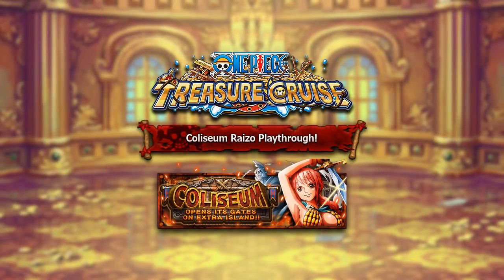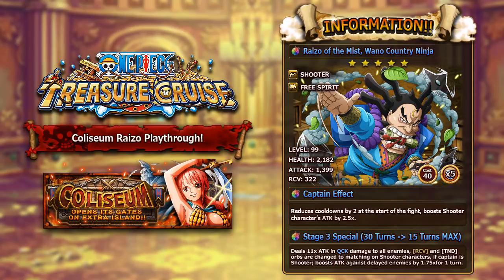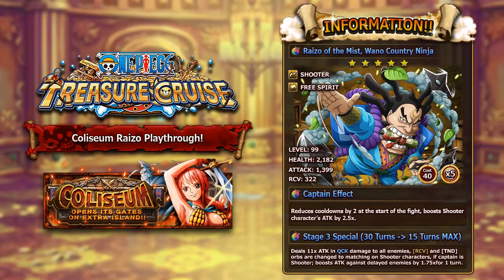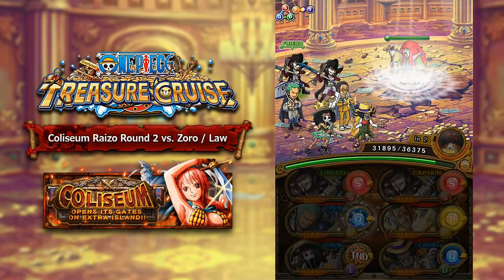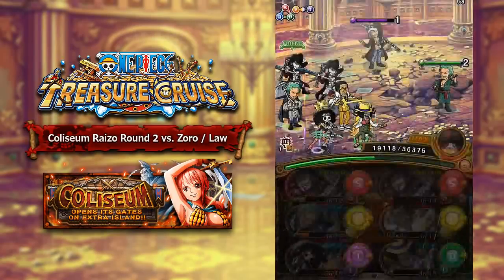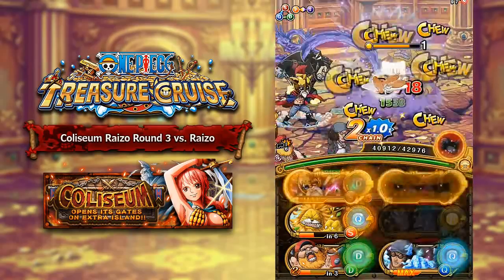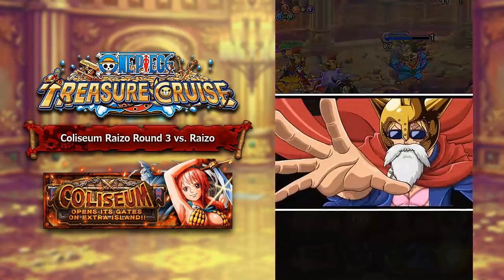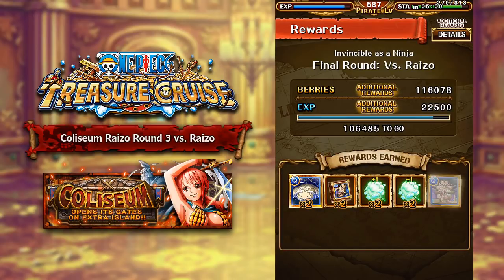COLISEUM RAIZO! STAGES 1 - 3 PLAYTHROUGH! (One Piece Treasure Cruise - Global)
Timestamps:
Unit Overview: 0:52
Round 1 vs. Luffy: 3:02
Round 2 vs. Zoro/Law: 4:17
Round 3 vs. Raizo: 5:50